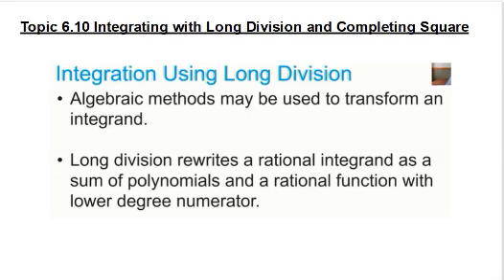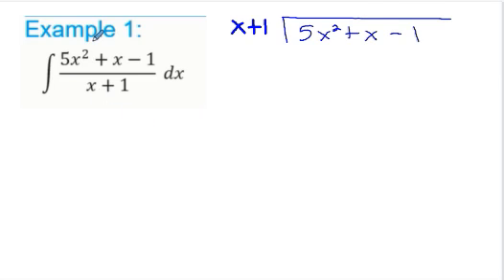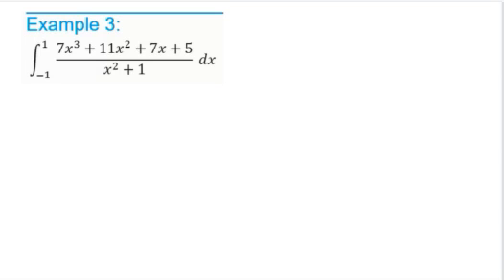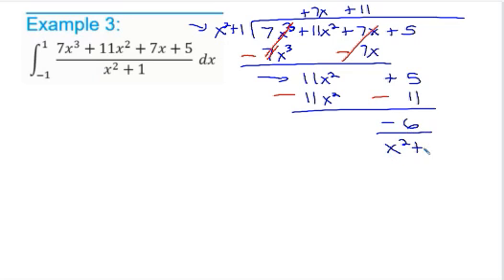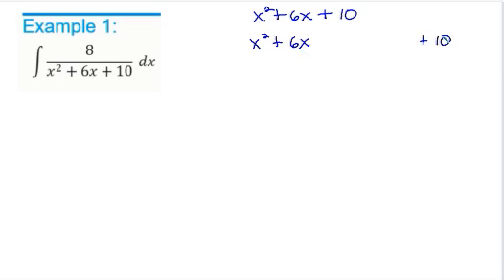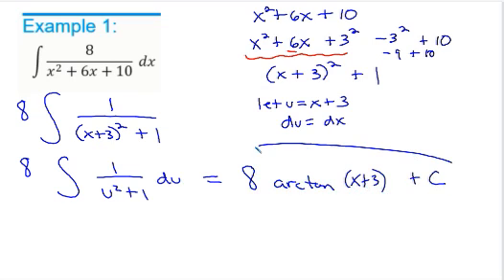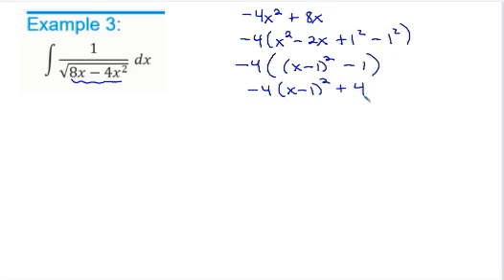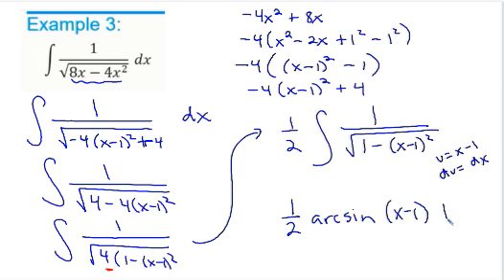Topic 6 10 Integrating with Long Division Completing Square